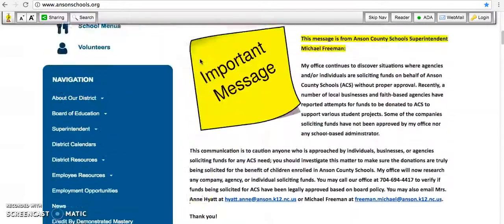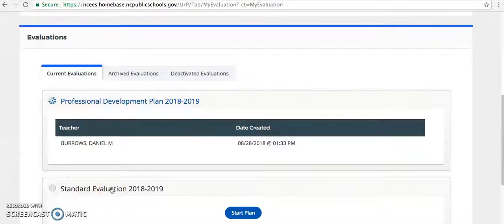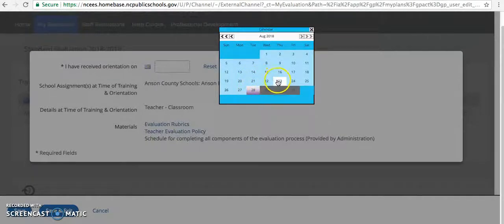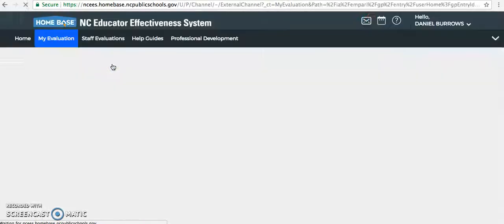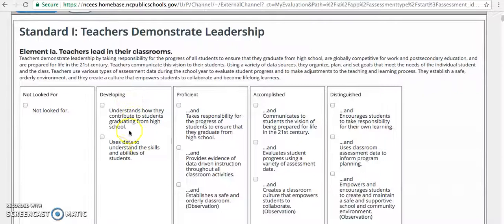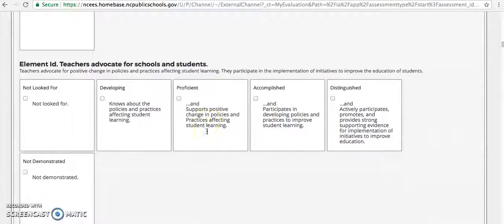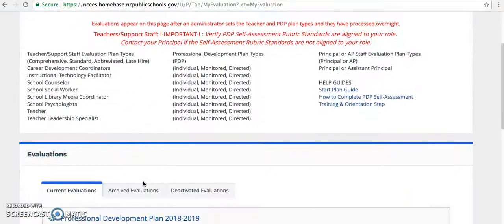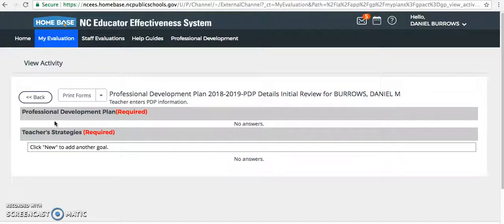True North Logic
Overview of "My Evaluation" and the Professional Development Plan.